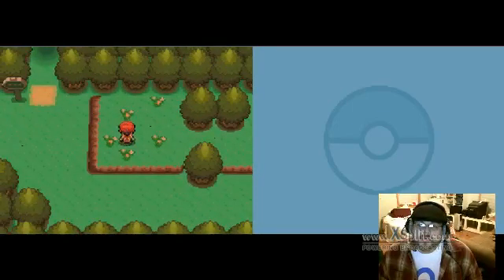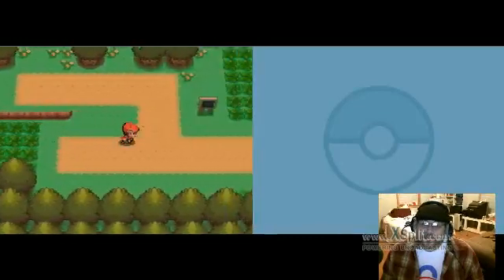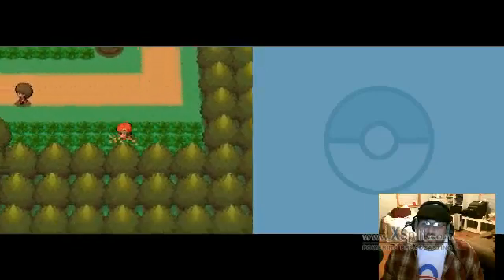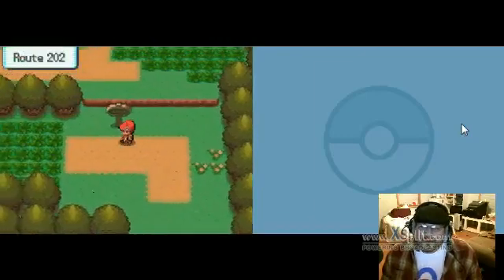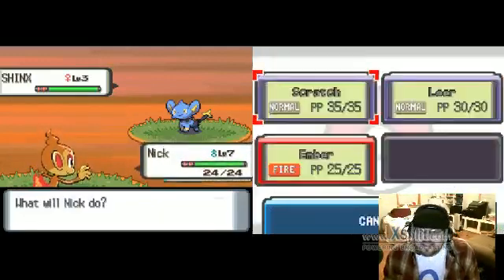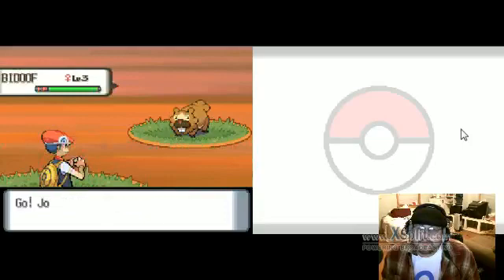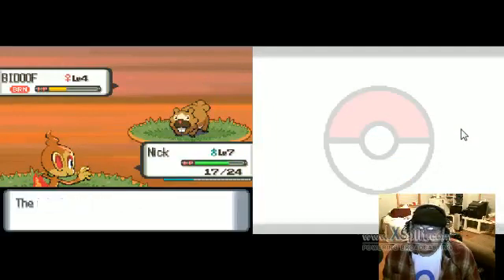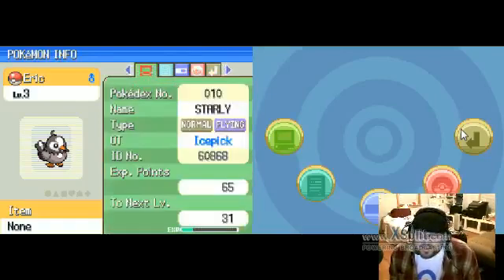Let's Nuzlocke Pokémon Diamond - Ep. 1: The Bidoofing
Notable Notes:
We summarize how we got to this point
We make our first two catches, on routes 201 and 202
We encounter the scariest Bidoof I have ever seen

This is a Nuzlocke of Pokémon Diamond. The thread for this Nuzlocke Let's Play can be found at the Nuzlocke Forums.